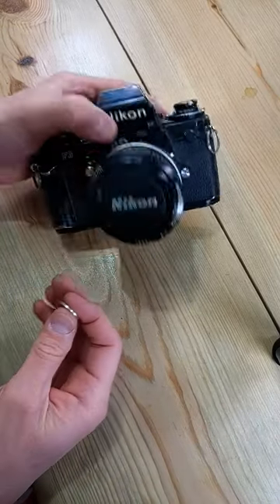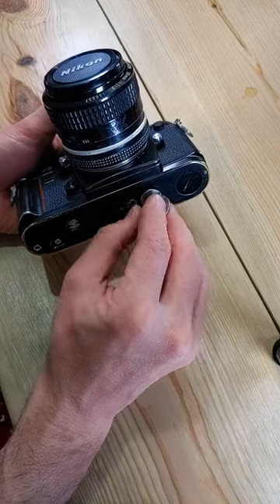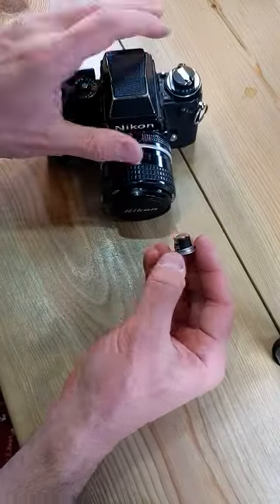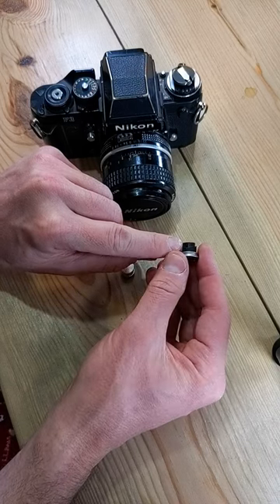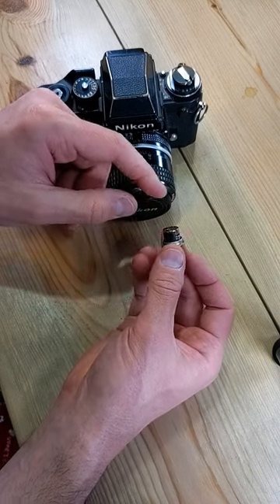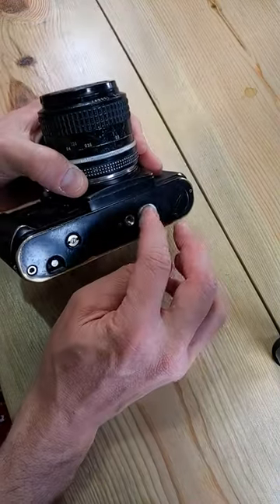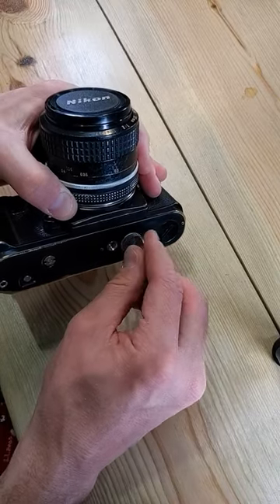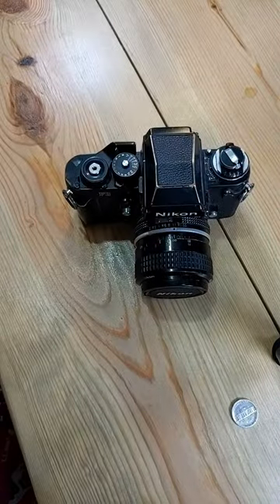Nikon F3 Battery Replacement: Quick & Easy Guide | YouTube Shorts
In this video, learn how to replace the battery in the Nikon F3, a 35mm film SLR camera. The Nikon F3 requires two 357-type batteries, also known as 303, AG13, LR44, AG76, and S76. It is crucial to avoid generic batteries from online mega-stores and opt for high-quality batteries from reputable brands. Using subpar batteries can lead to leaks or explosions, resulting in costly repairs that could amount to many years' worth of good batteries. Discover the step-by-step process of changing the battery in the Nikon F3, ensuring smooth operation and optimal performance for your film photography endeavors.